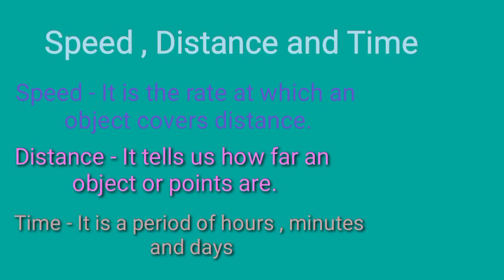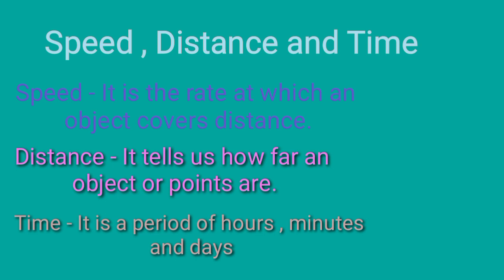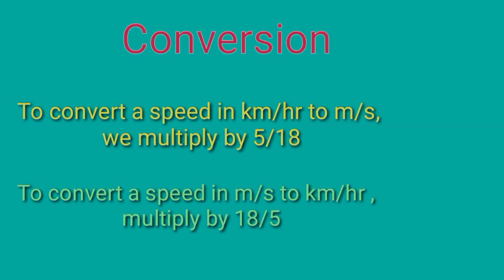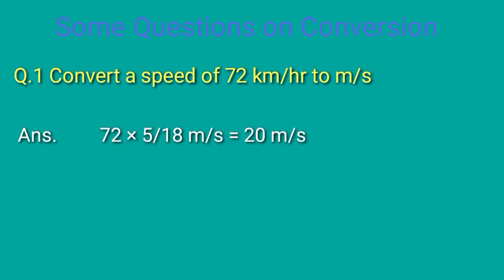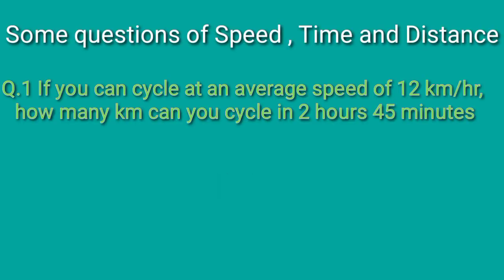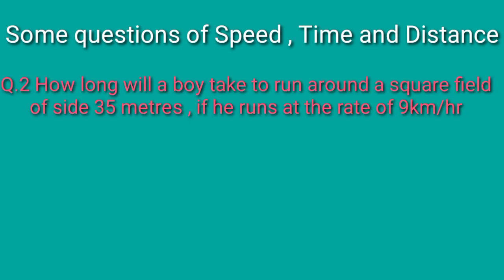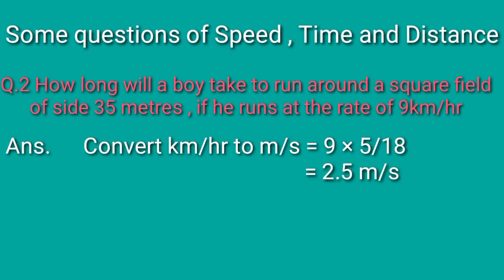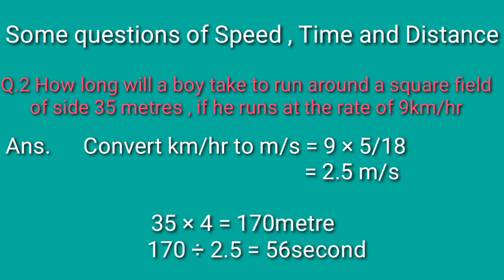|| Speed Time and Distance || Conversion || Formula || Class 7 || ICSE ||